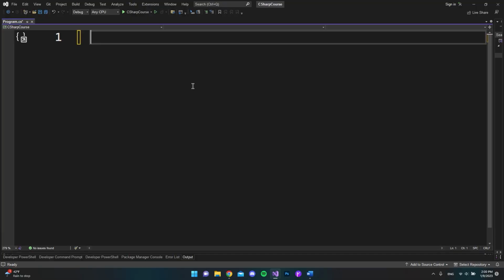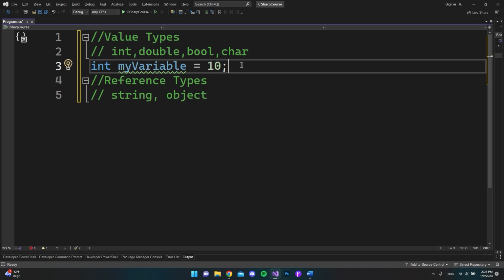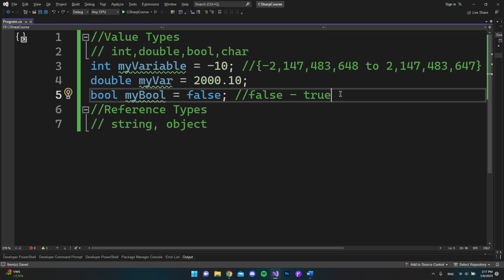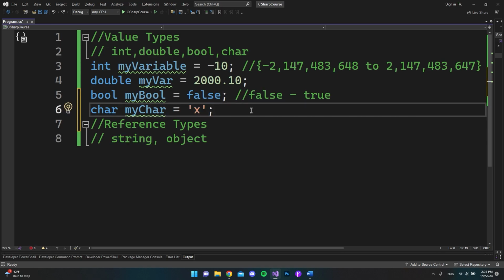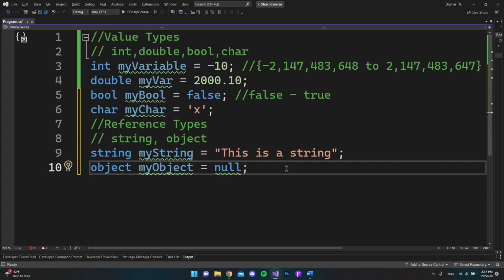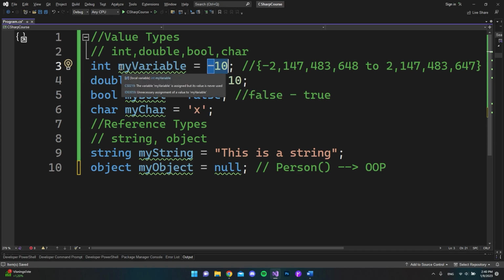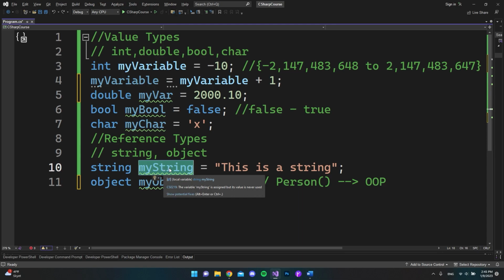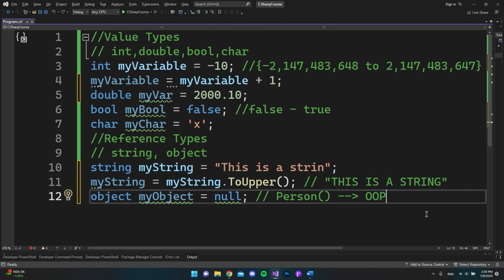C# Fundamentals Course: Part 1 - Data Types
In this video, we will dive into the world of C# data types. You will learn about the different types of data that can be used in C#, including primitive types such as integers and strings, as well as complex types such as objects. We will also discuss how to declare and initialize variables of different data types.